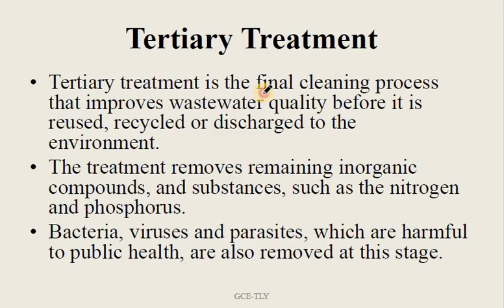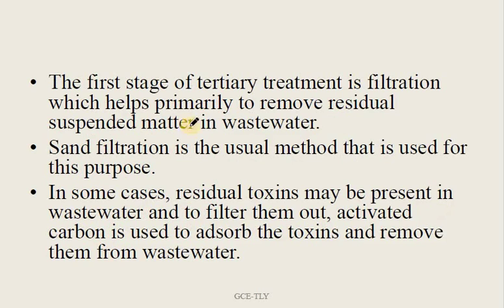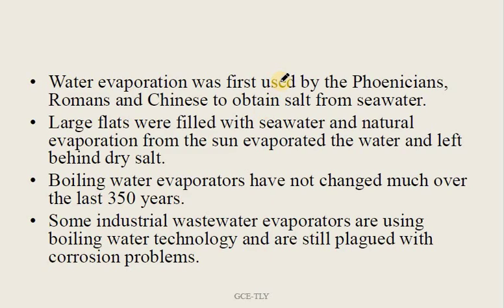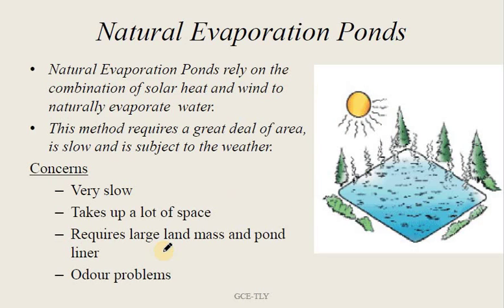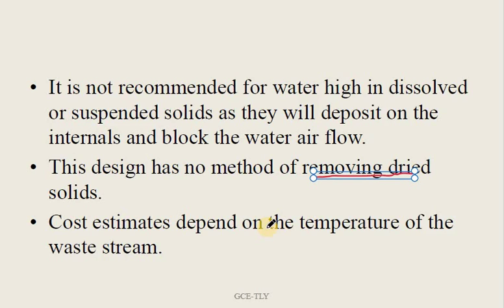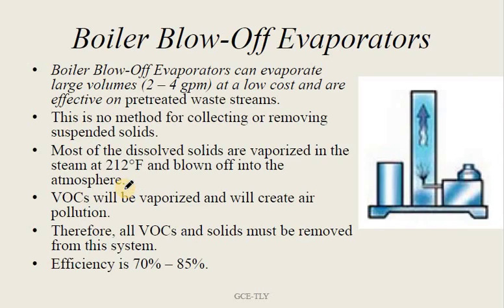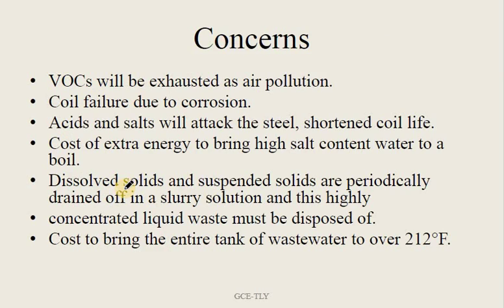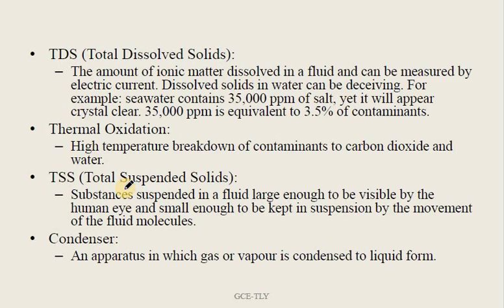U04L01 Tertiary Treatments - Evaporation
This video is a lecture series on Textile Effluent treatments subject